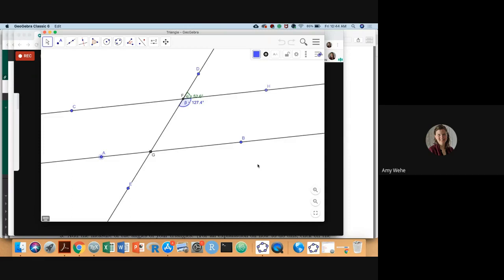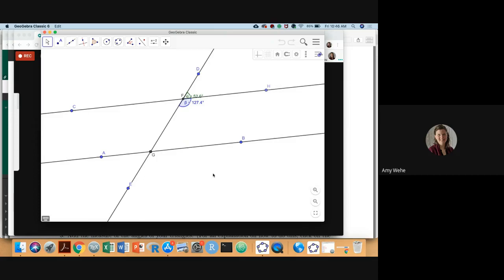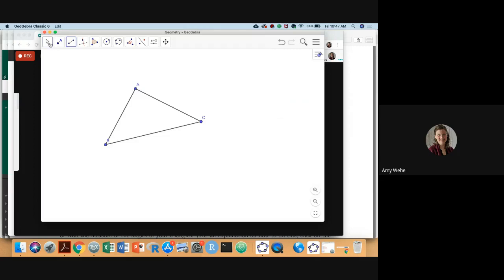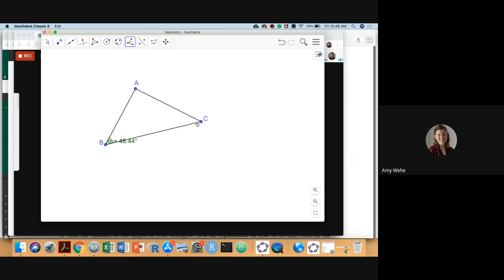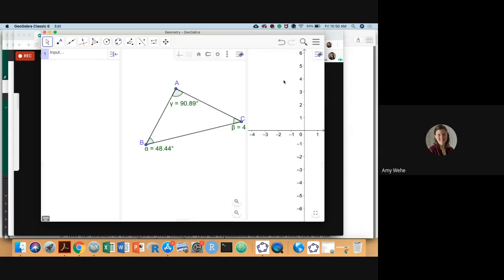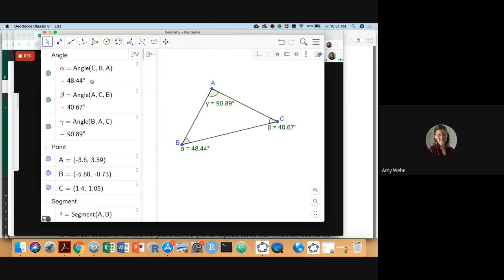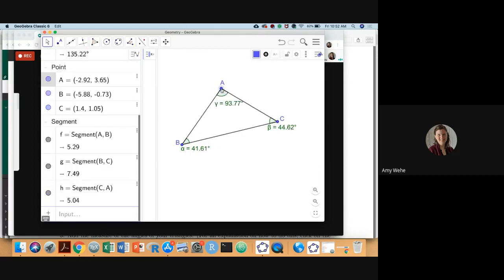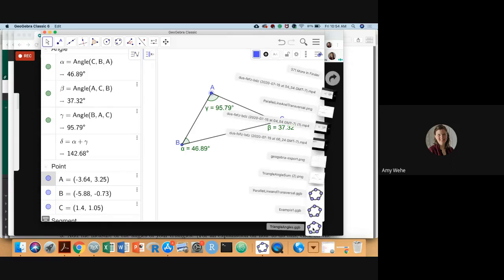Using Geogebra 6 (downloaded to your computer) to add angles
This video will show you how to create a triangle, measure the angles of the triangle, and add the measures of the angles using Geogebra 6.